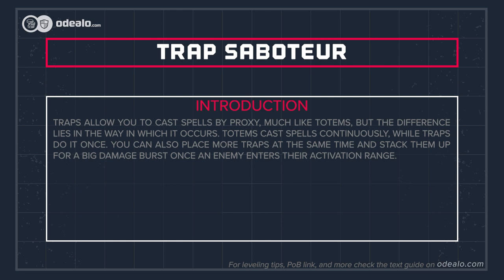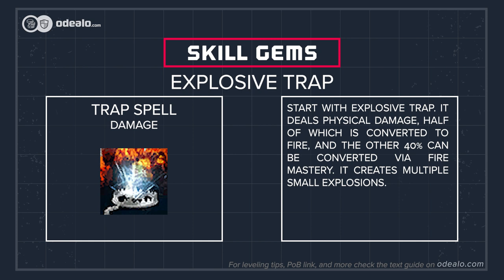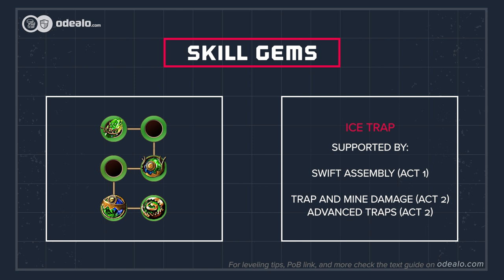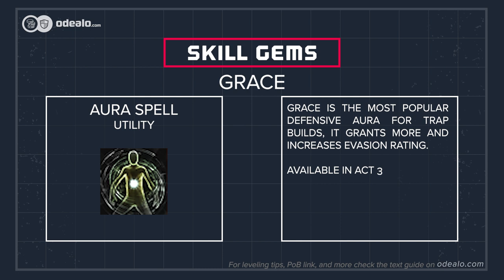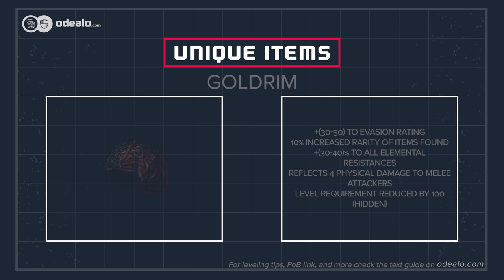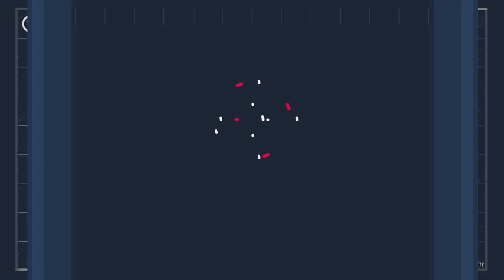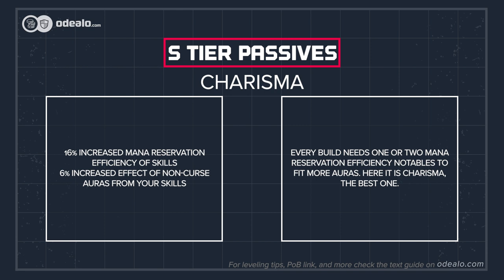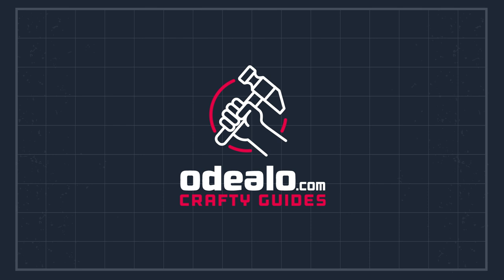Guide on Leveling Shadow/Saboteur using Traps in Path of Exile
0:00 Intro
0:03 Introduction
1:54 Skill Gems
8:41 Equipment
11:34 Passive Tree and Masteries